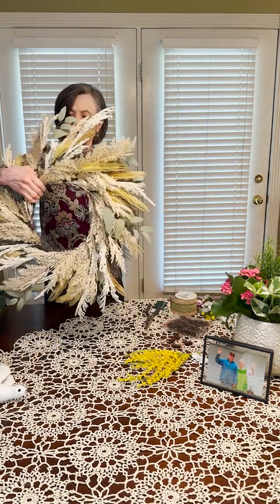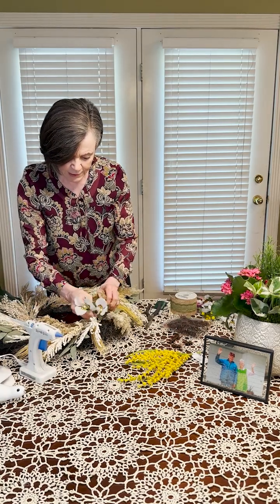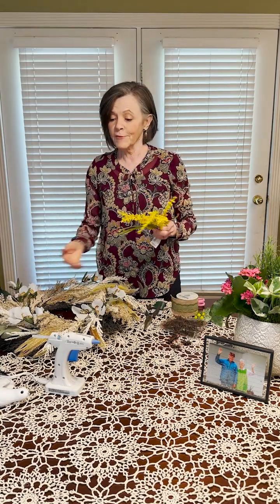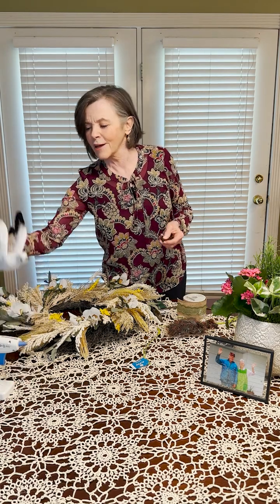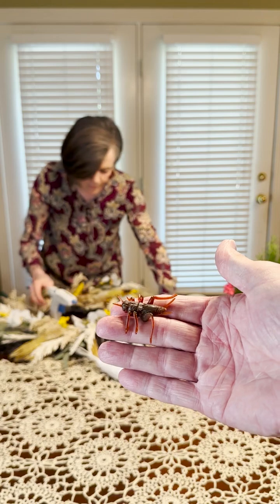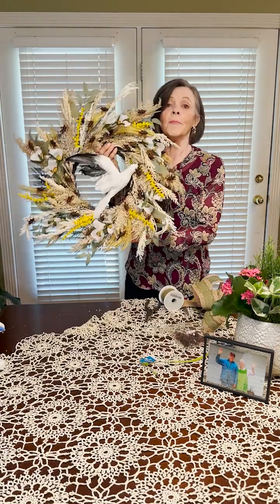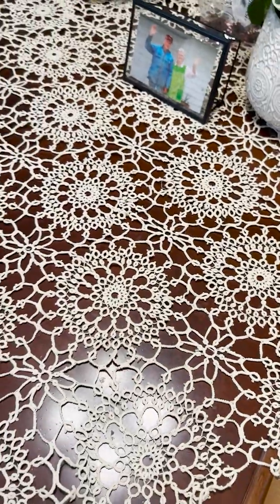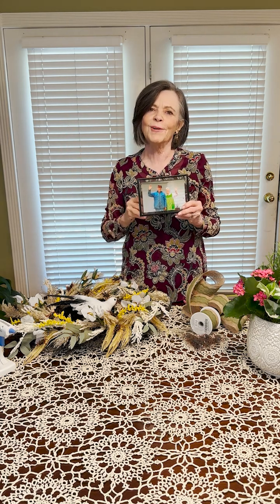Pioneer Day Wreath | Crickets, Seagulls, Sego Lilies... OH MY!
Make any wreath a Pioneer Day Wreath by adding symbols from the early pioneer days of Utah.

Here’s what you’ll need:

-Premade wreath

-Silk Sego Lily flowers

-Plastic crickets

-Seagull

-Colorful foliage (optional)

-Wire Cutters

-Fishing line

Instructions: 1. Seperate the flowers and stems with wire cutters. 2. Hot glue the flowers and stems to the wreath. 3. Hot glue the crickets. 4. Use the fishing line to tie the seagull to the wreath. 5. Hang your wreath up and enjoy!

Pioneer History:

On July 24, 1847, the Mormon Pioneers entered the Salt Lake Valley and began to settle what we know today as the State of Utah. Due to the late planting season, the pioneers had to eat what they could forage, including the Sego Lily, until their crops grew. The roots of the Sego Lily are edible which sustained the life of the pioneers until the next harvest.

The early days of settlement were full of hardships and miracles. Once their crops grew, they encountered an infestation of crickets that could’ve easily devastated their entire food source. After much prayer, the pioneers received a miracle in the form of a flock of seagulls. The flock flew in and devoured the crickets, saving the crops.

What else would you add to your Pioneer Day Wreath? Share your pioneer story below!